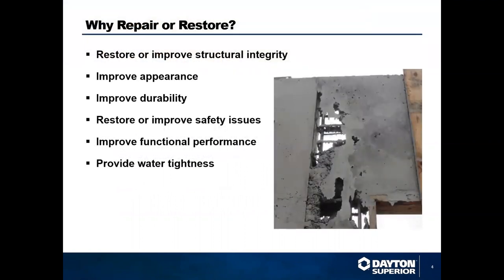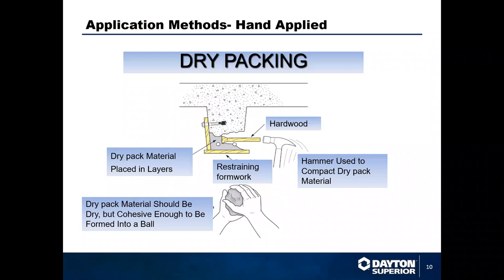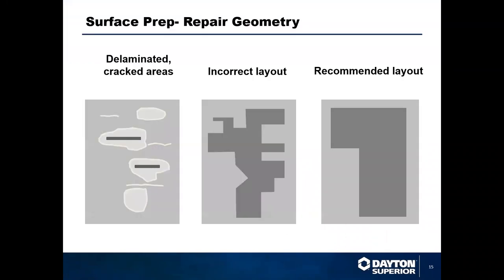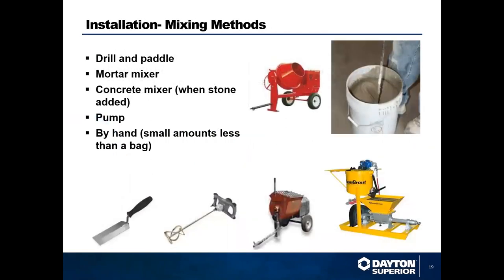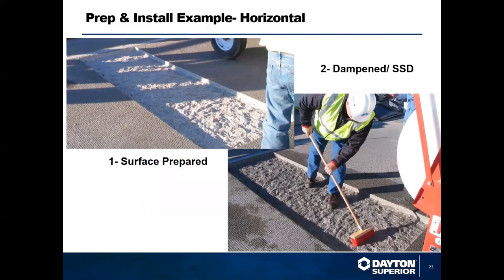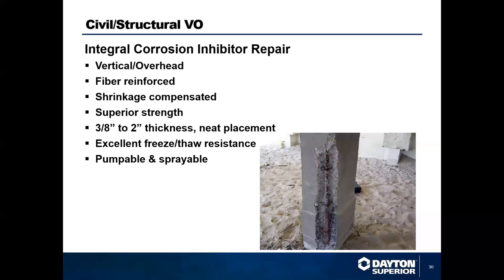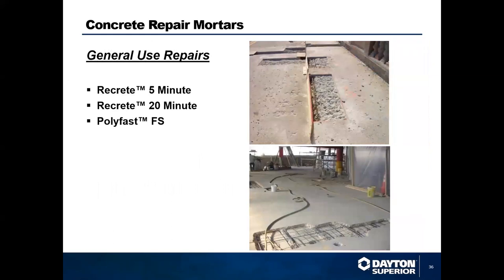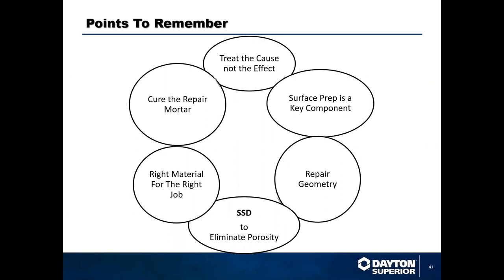Concrete Repair - Webinar Training by Dayton Superior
A recording of our live webinar training for concrete repair, held on May 17th, 2022.